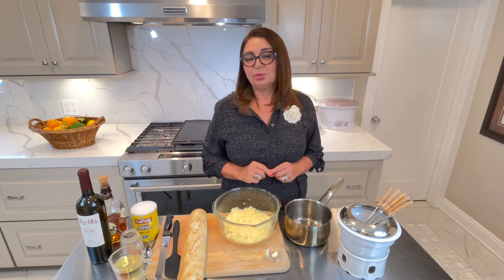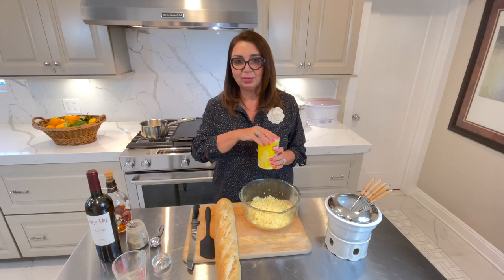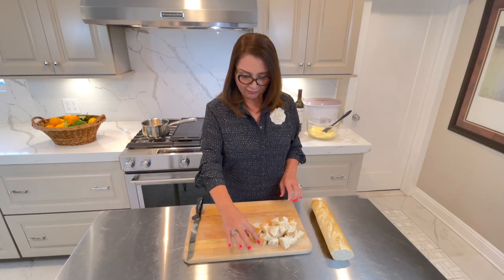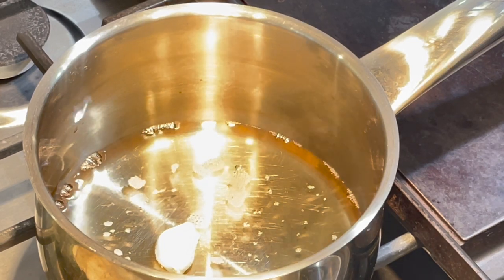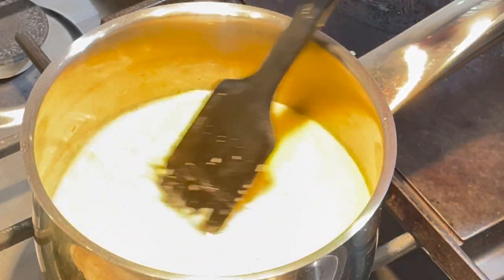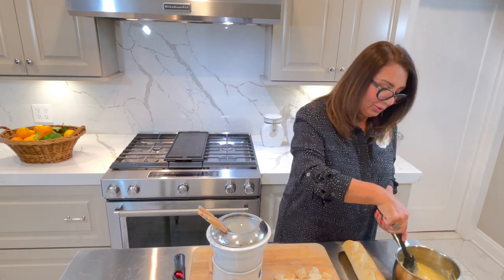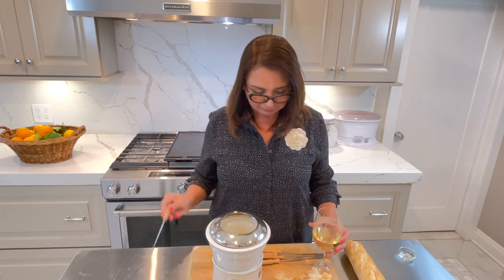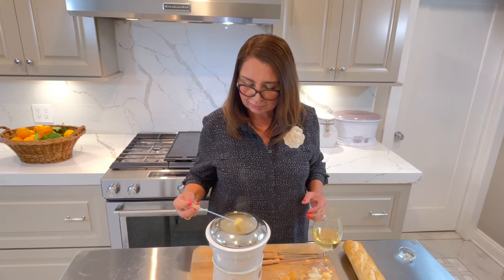AUTHENTIC SWISS CHEESE FONDUE:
Basic Swiss Fondue Ingredients:
* 400-450 grams ( 1 pound) of desired cheese, grated
* 1 Tbsp cornstarch
* 1 clove garlic
* 1 cup dry white wine
* Nutmeg, grated (optional)
* 1 Tbsp kirsch (optional)

Swiss Cheese Fondue is traditionally a blend of Gruyere, Emmental and Appenzeller cheese.
You can use almost any hard aged melting cheeseYou can also use other cheeses slightly aged and good at melting.

Step 1
Use 400-450grams of graded cheese
Add 1 tbs corn starch and mix the two together

Step 2
Add 1 cup of white wine one cloves of garlic, pinch of white or black pepper to the pan
Once it reaches a simmer over medium low heat slowly add the cheese.  Once the cheese is melted transfer it to the fondue pot and serve it hot.  This can be kept warm in an electric fondue pot or with a candle.

There you have it authentic Swiss fondue

Anoush lini!

Please write your comments.  I love to hear from you.
Have a wonderful day, wonderful week, wonderful like!!!

Music credit